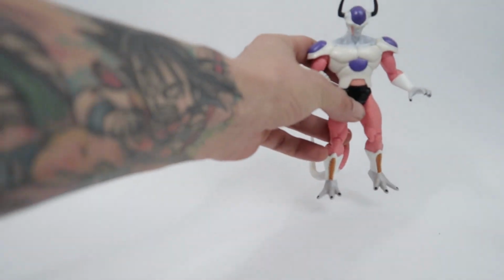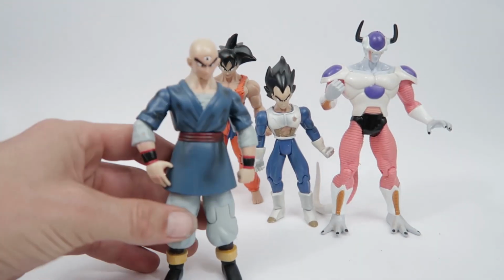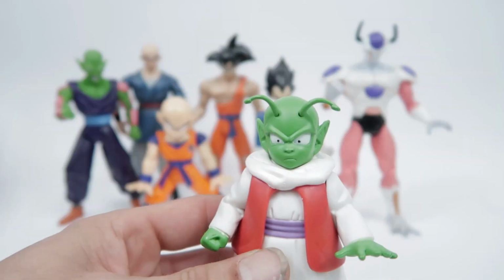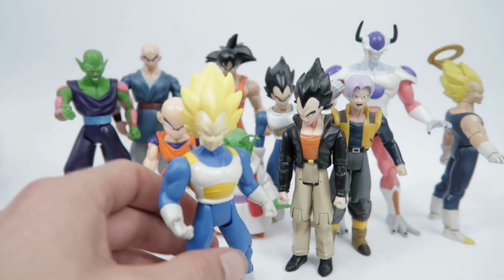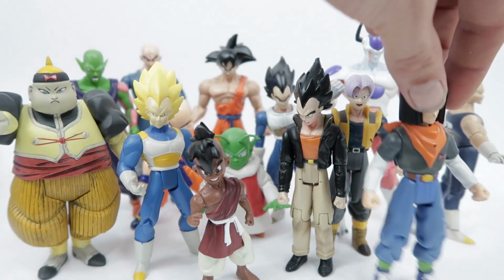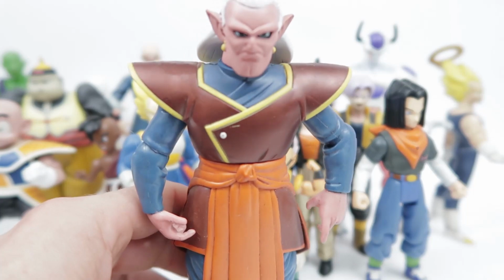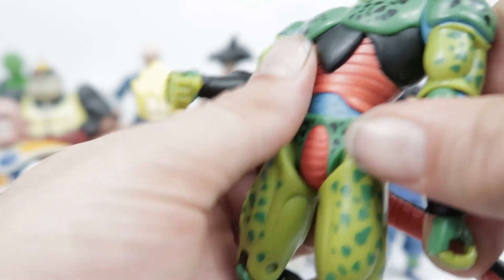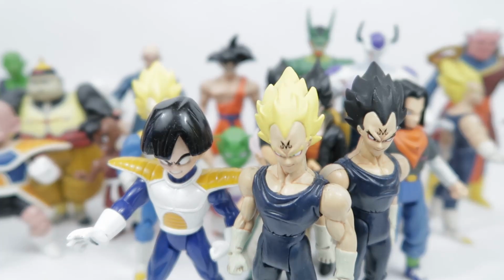MY DRAGON BALL FIGURE STORAGE PART 1 OF 4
join me for a fun look back at some of the early dragon ball figures from irwin and jakks, part one of four so stay tuned for the next 3 parts, some cool stuff in each video